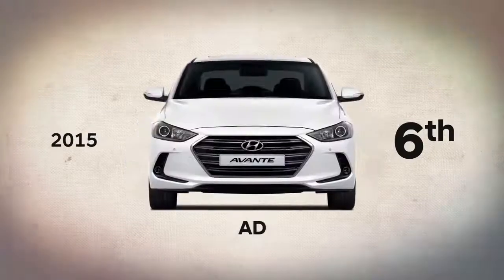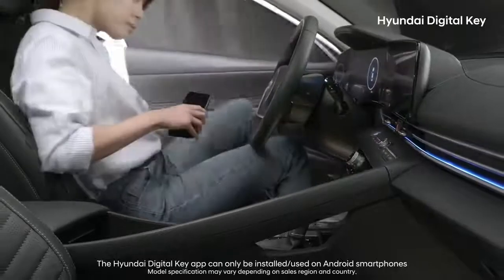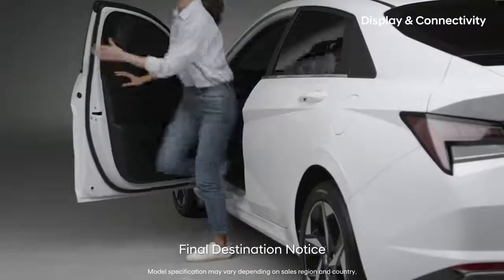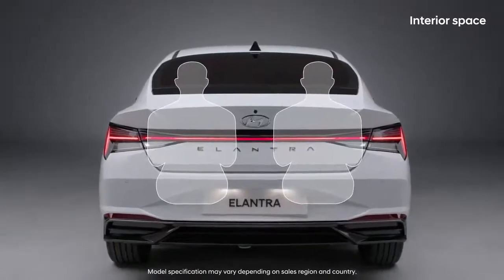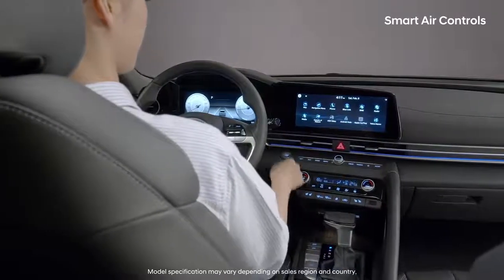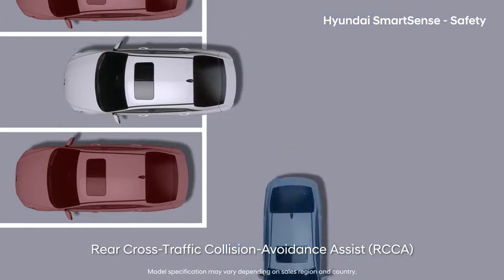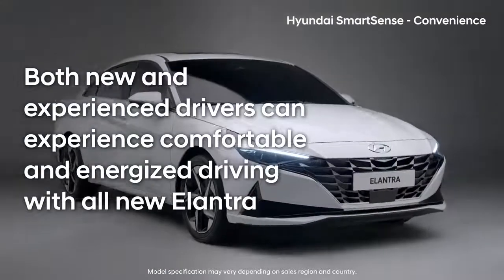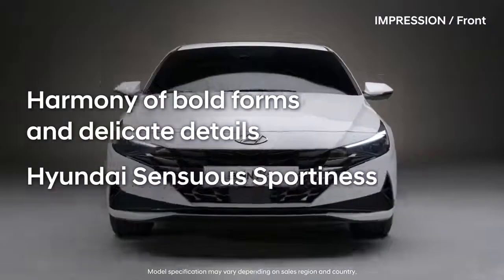2021 Hyundai Elantra Product Film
2021 Hyundai Elantra